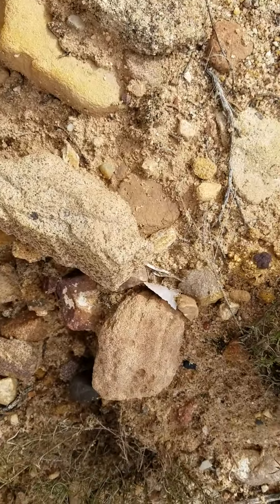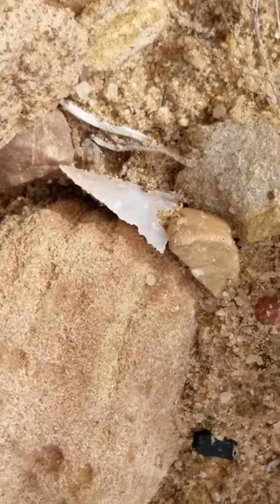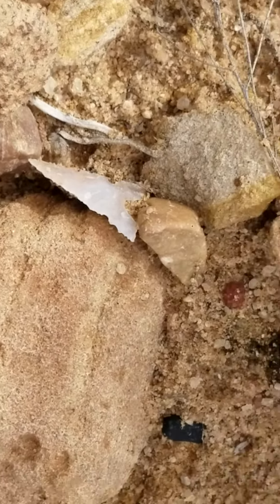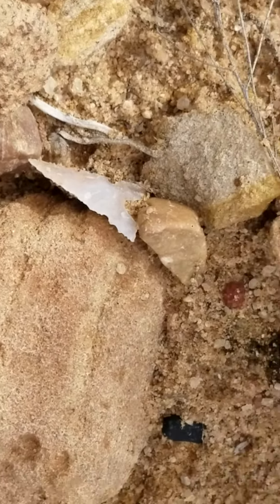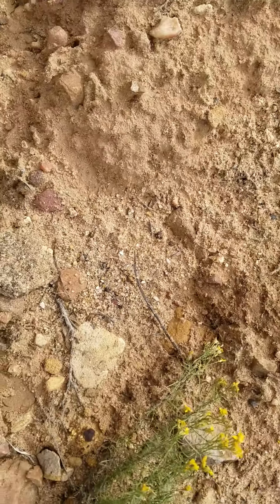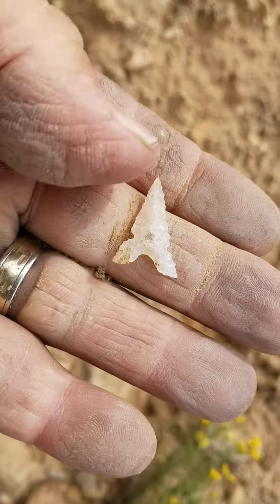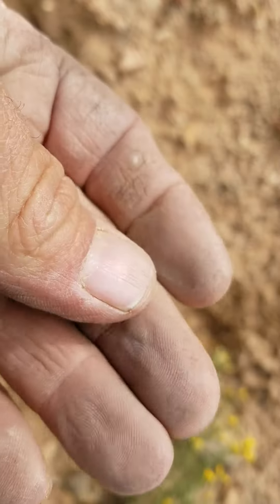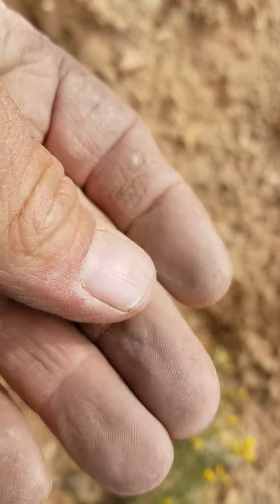sweet translucent desert side notch, Oct,3,2016